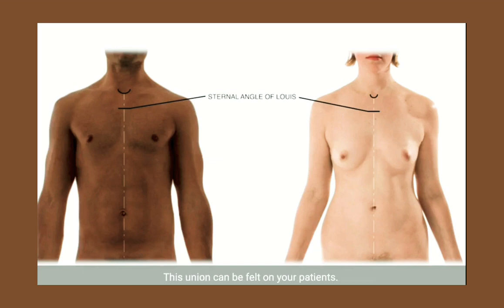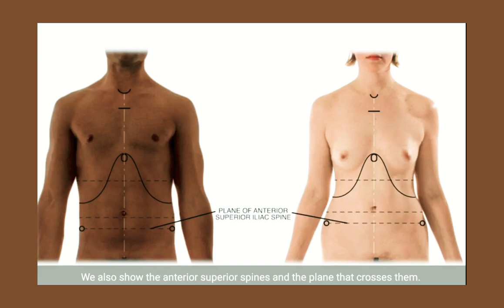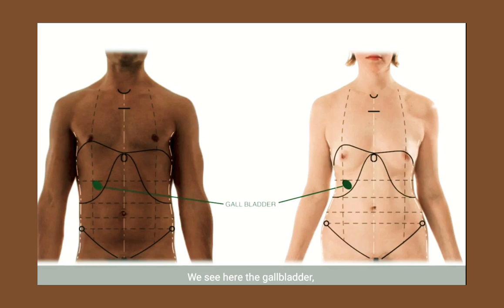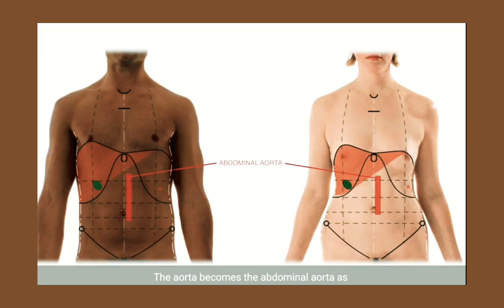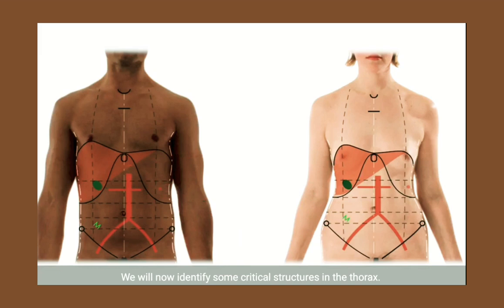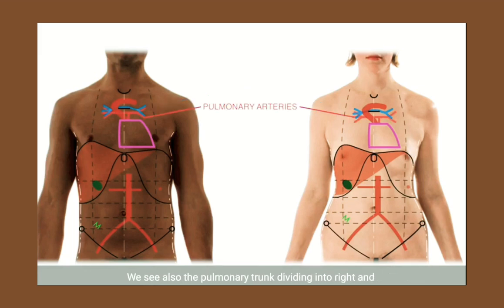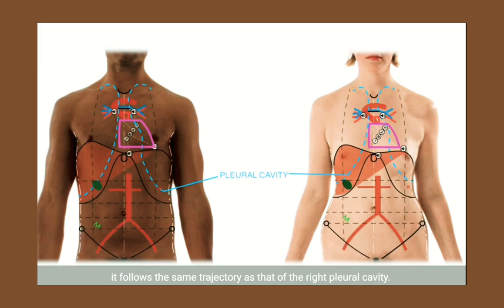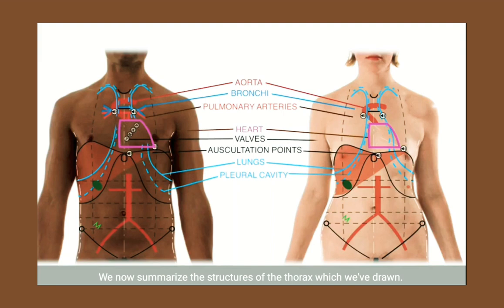Important Surface Landmarks of Abdomen and Thorax Region